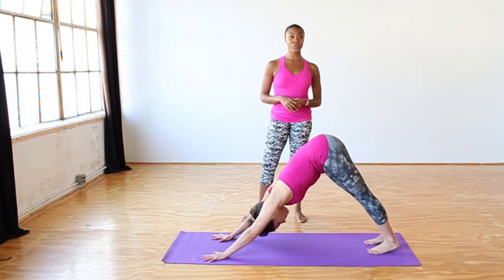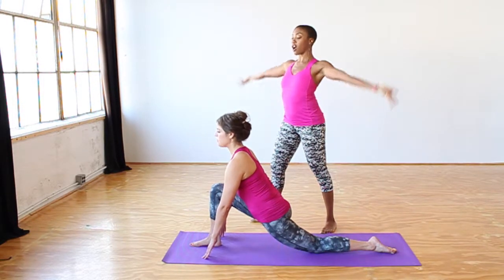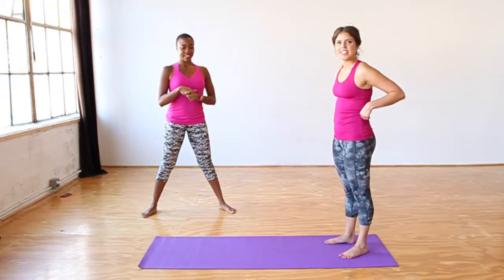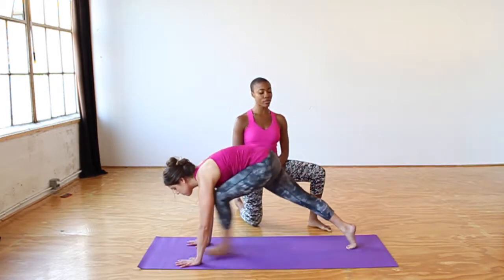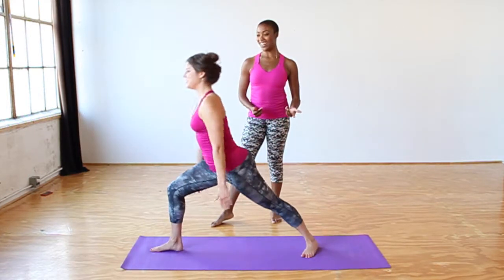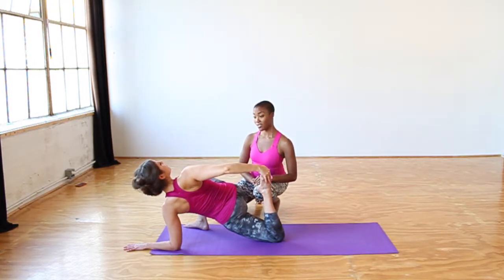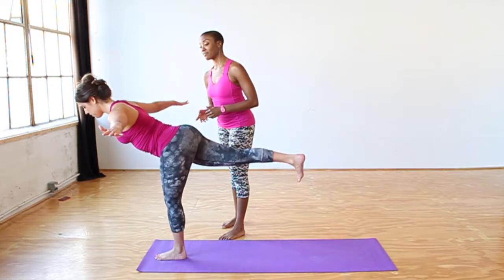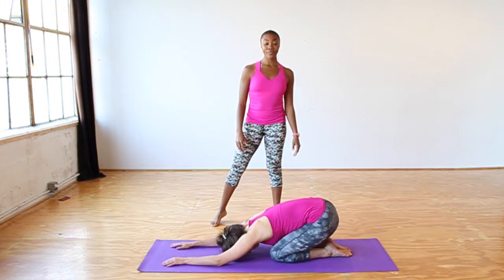VINYASA FLOW WITH SARA CLARK | Fuel Fit TV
Today we have a 10 minute yoga sequence for you to try at home, featuring the lovely Sara Clark!  Enjoy!